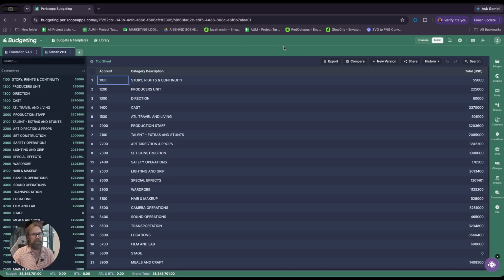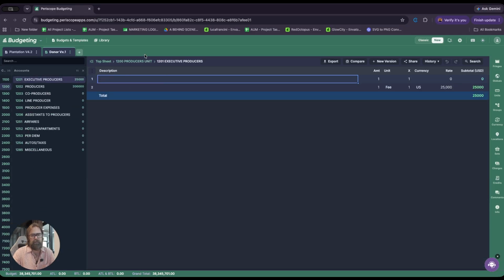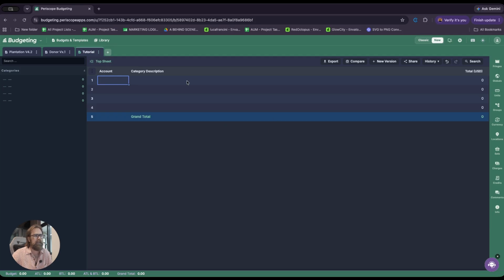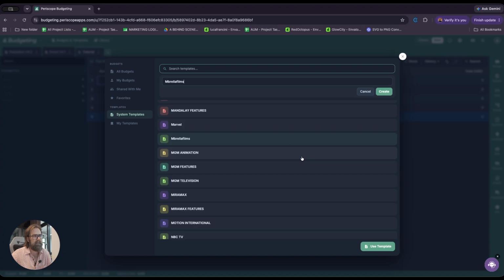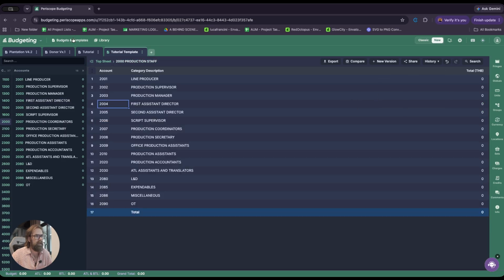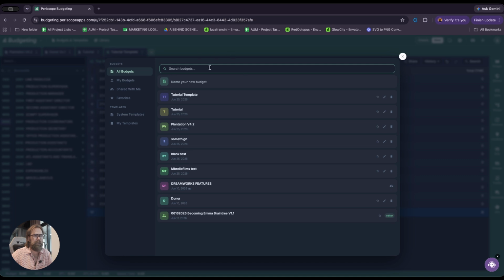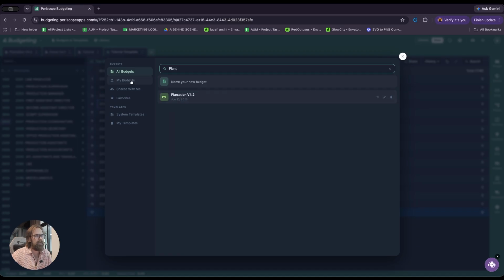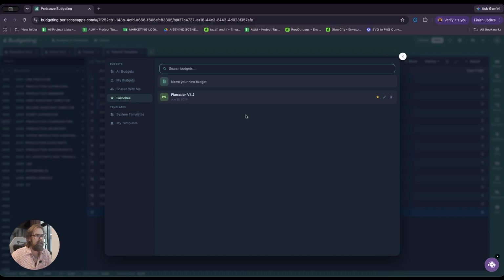Navigation, Budget Templates, and Library - Periscope Film Budgeting Tutorial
2. Navigation, Budget Templates, and Library

Stop building budgets from scratch.

Learn how to start from a Netflix, HBO, or A24 chart-of-accounts template with crew and account codes already built in, build your own reusable template, and navigate a library of 100+ budgets without losing time searching.